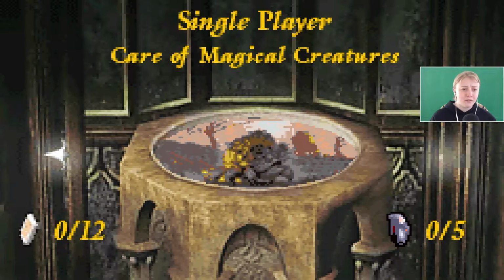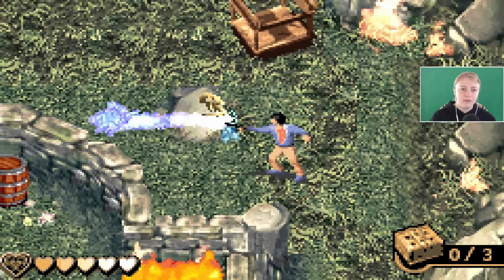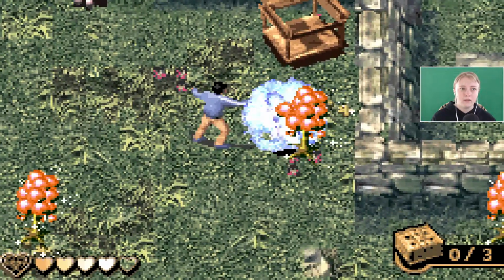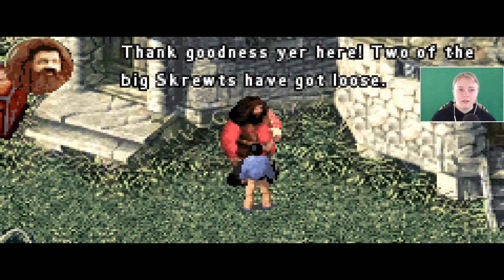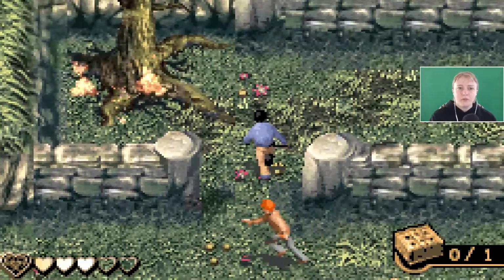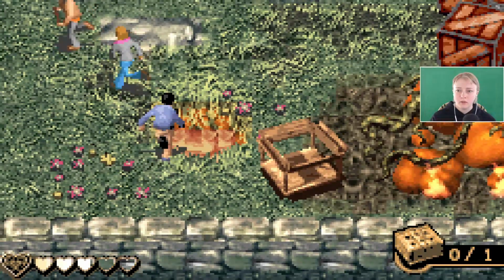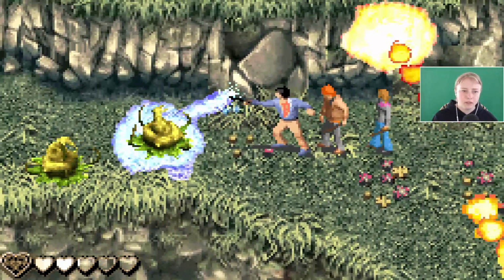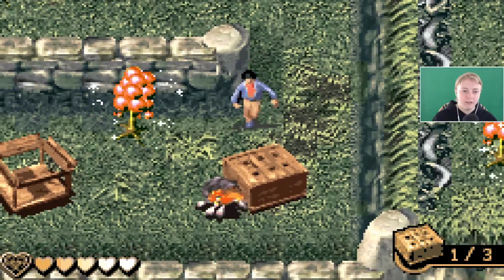What did you let loose, Hagrid?! l Harry Potter & The Goblet of Fire (GBA) - Part 7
Hi guys and welcome back to yet another Harry Potter let's play!
I played Goblet of Fire on the GBA when I was little but never got past the dance level if I remember correctly. So I have played a bit of this game but most of it I'm going in totally blind with it.

If you want more videos of LetsPlays

-About Mickey-
Age: 22
Country: Sweden
Pronoun: She/Her
Sexuality: Bi-curious
Relationship Status: In a relationship

👶🏽 This video is PG, family friendly, advertiser friendly and has no cursing, cussing or swearing!

©️ This video was created, edited and is owned by Mickey.

⚡👓 HARRY POTTER LET'S PLAY'S [68% COMPLETED] ⚡👓
[PC 100% COMPLETED]
[CONSOLE 46% COMPLETED]

HARRY POTTER AND THE DEATHLY HALLOWS PART 1 (PC)

HARRY POTTER AND THE DEATHLY HALLOWS PART 2 (PC)

📹VLOGS ETC.

🎬 VIDEO FAN EDITS

🎮 LET'S PLAY'S 🎮

🏡 THE SIMS | THE SIMS CHALLENGES 🏡